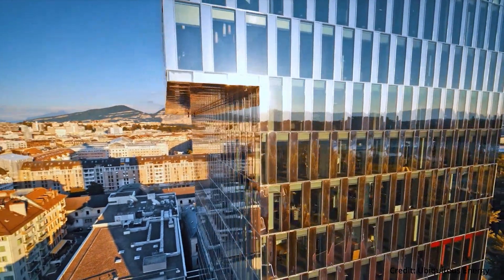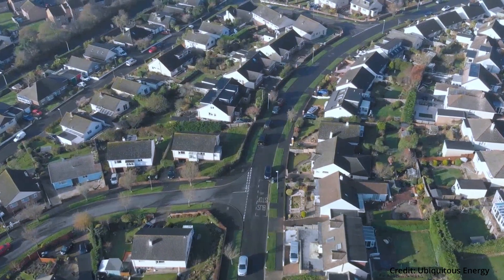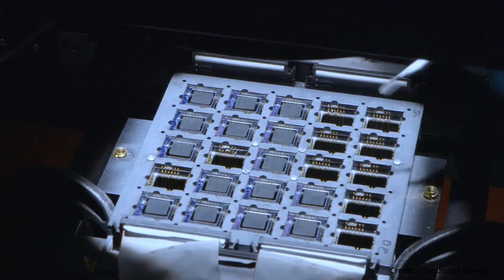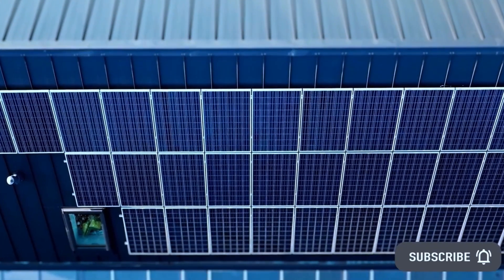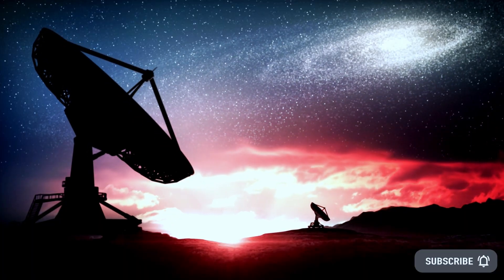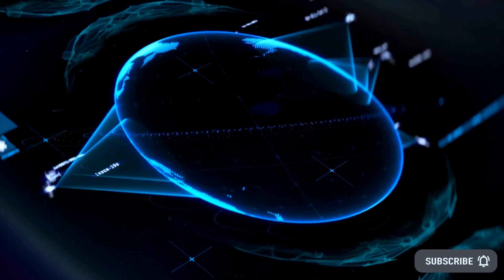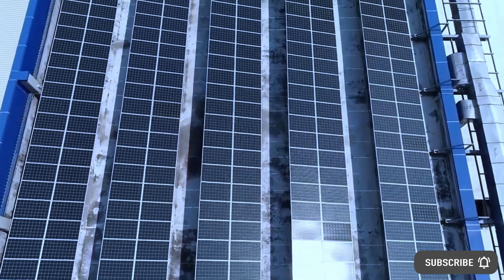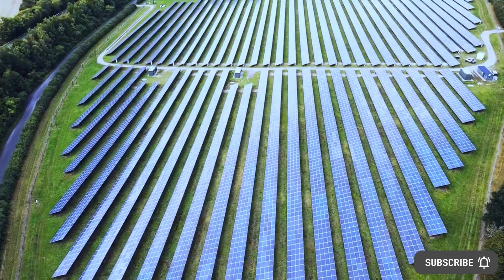Breakthrough Solar Panels For Windows | New Laser Beam Solar System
New windows act as solar panels to collect solar power from glass surfaces.   A new solar system design for a laser beam that is powered by sunlight has been unveiled by researchers. New inverted perovskite solar cell. Opto-electro thermal model for solar cell temperature prediction.

Solar News Timestamps:
0:00 Solar Panels As Windows
2:51 Laser Beam Solar System
5:36 New inverted perovskite solar cell
7:27 New Opto-electro thermal tech